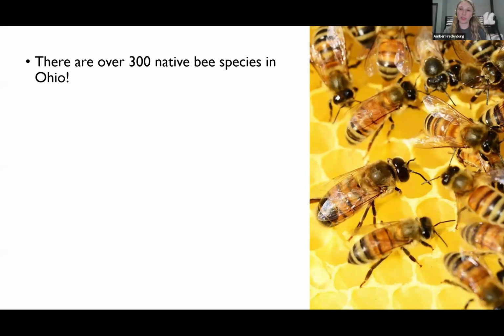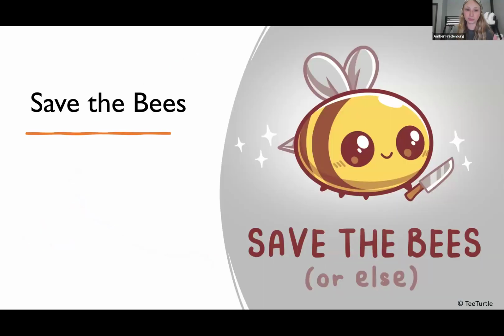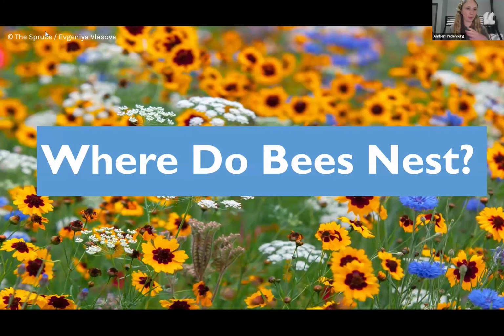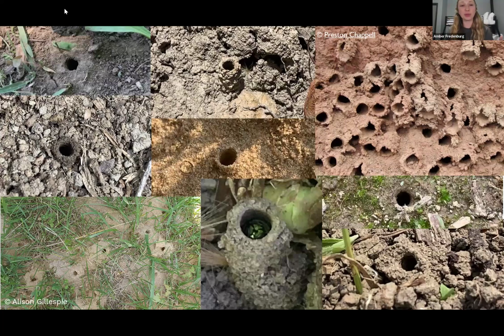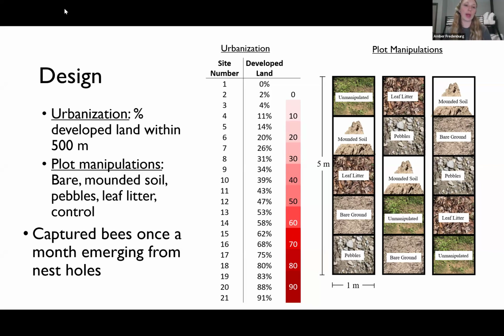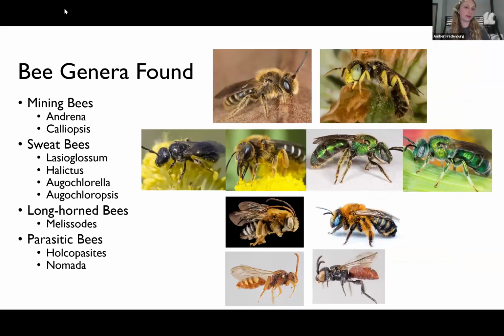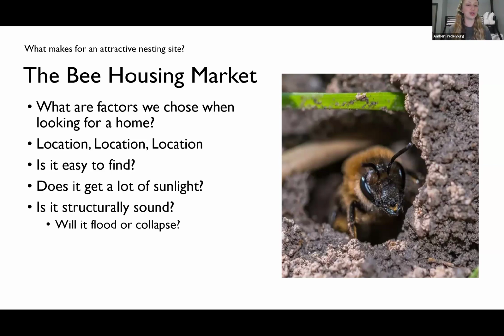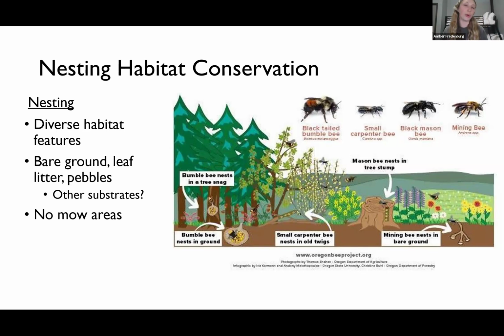FLOW Webinar May 20, 2024 - Amber Fredenburg on creating habitat for our native ground-nesting bees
Amber Fredenburg is pursuing research to identify the resources that attract ground-nesting bees so we can provide nesting sites for these species in places where their habitats may be limited.